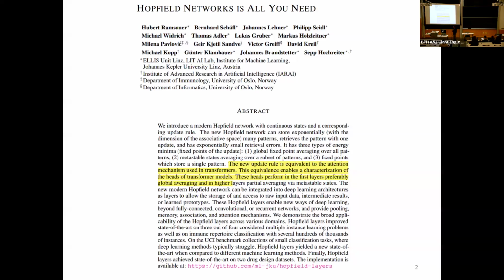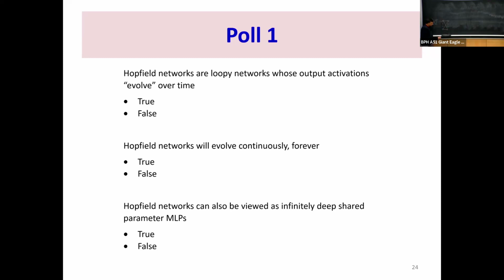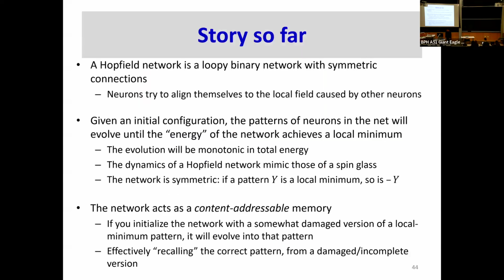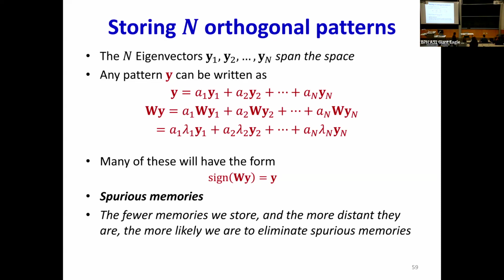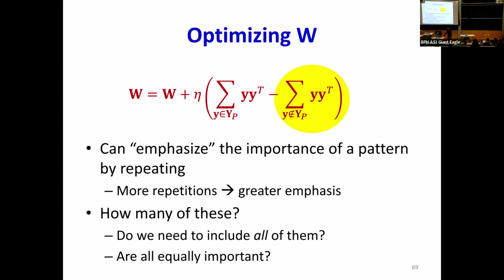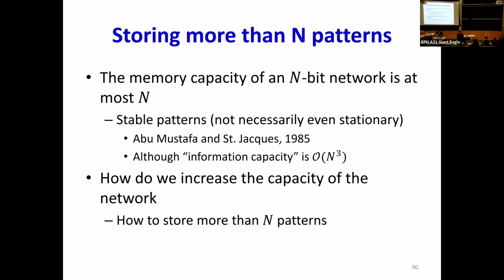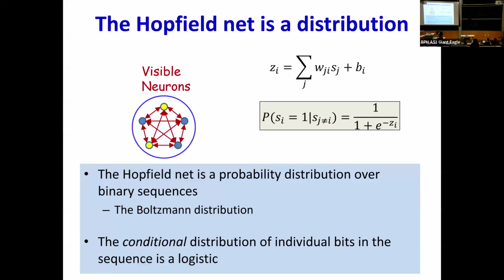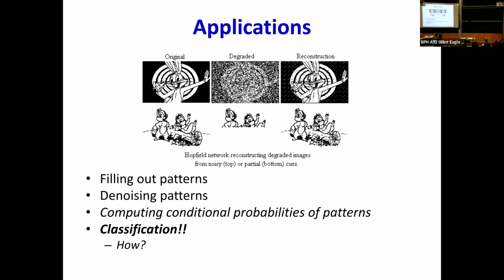IDL Spring 2024: Lecture 27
This marks the twenty-seventh and final lecture of CMU's 11785 Introduction to Deep Learning course for the Spring 2024 semester, focusing on Hopfield Networks. We hope those of you who have followed along have had an enriching learning experience. Wishing you the best of luck and continued success in all of your future deep-learning adventures!